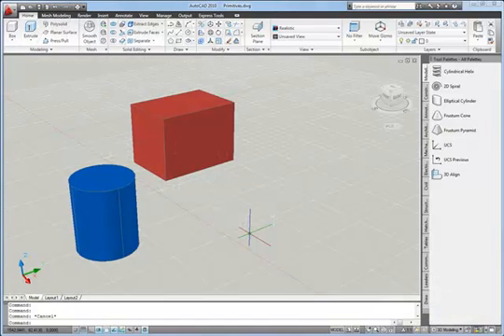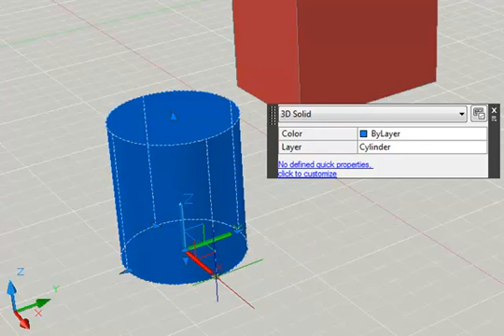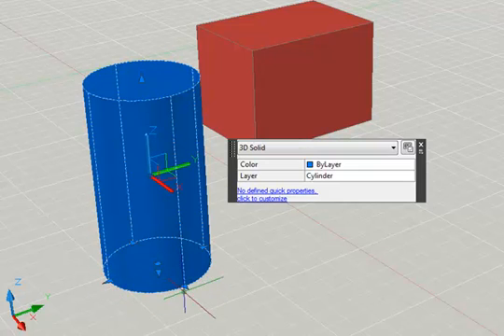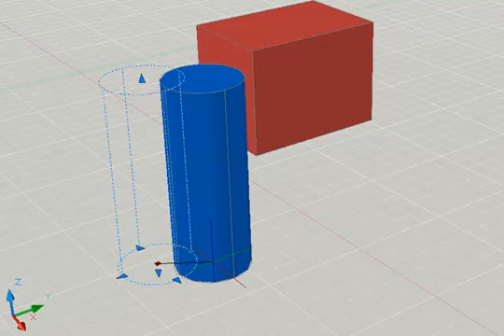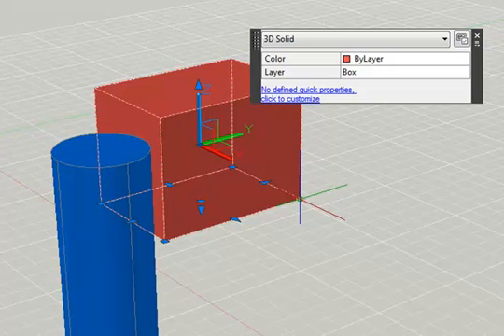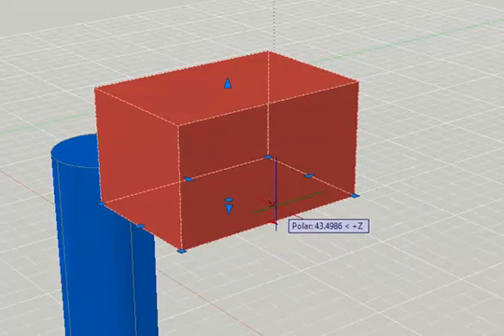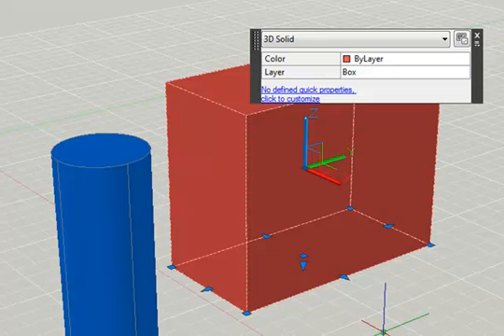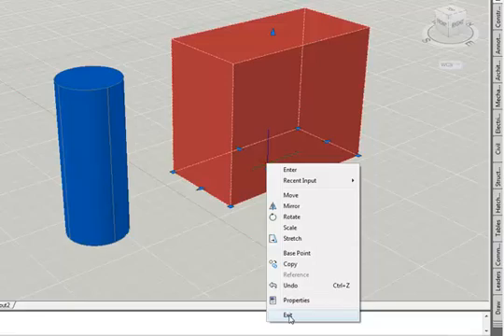AutoCAD 2010: Basic 3D Editing with Grips and Gizmos (Part 1 of 2)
This tutorial describes how 3D solid objects can be edited using grips.